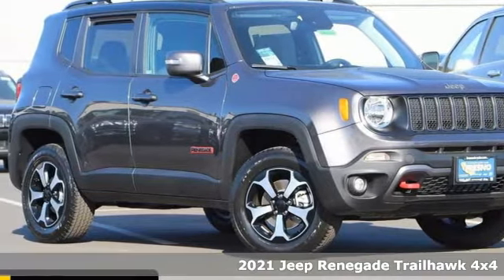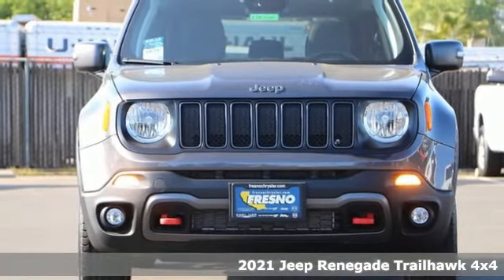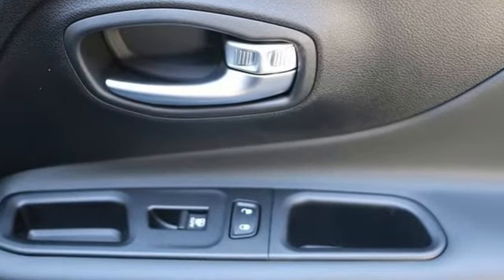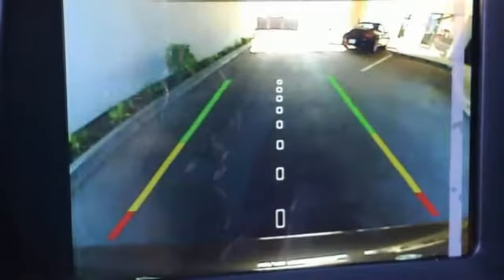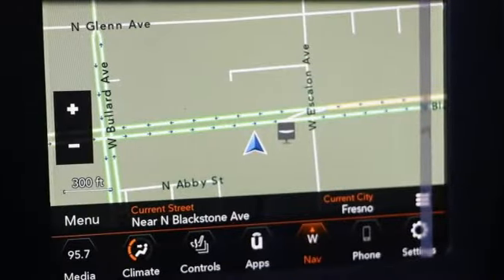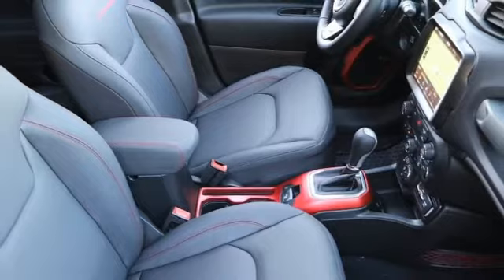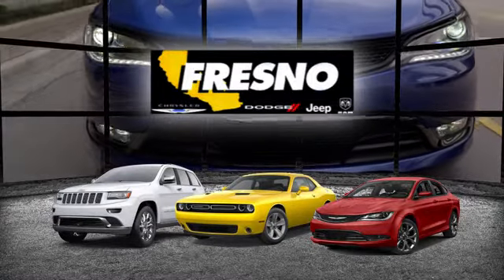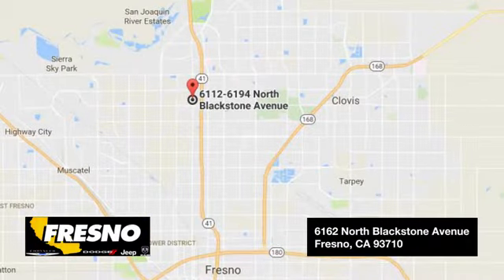New 2021 Jeep Renegade Fresno, CA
Year: 2021
Make: Jeep
Model: Renegade
Trim: RENEGADE TRAILHAWKA® 4X4
Engine: 1.3L I4 Turbo MAir DI Engine w/ESS
Transmission: 9-Speed 948TE Automatic Transmission
Color: Granite Crystal Metallic Clear-Coat Exterior Paint
Interior: Black
Stock #: 1JR010
VIN: ZACNJDC18MPM68229

We are a family owned and operated Chrysler,Dodge, Jeep and RAM dealership that has served the Fresno, CA area for over 30 years.
Address:
6162 North Blackstone Ave.